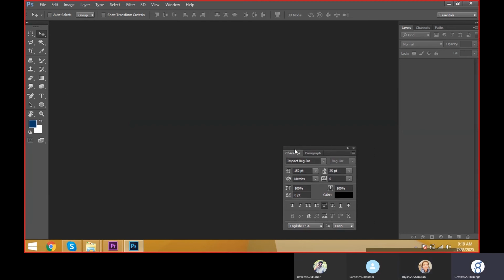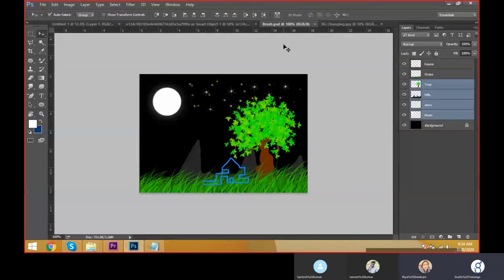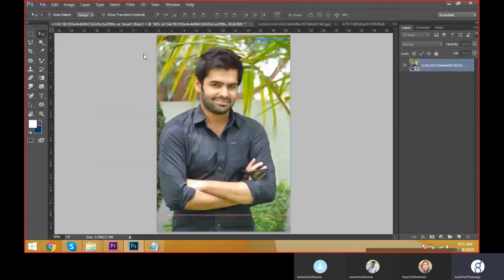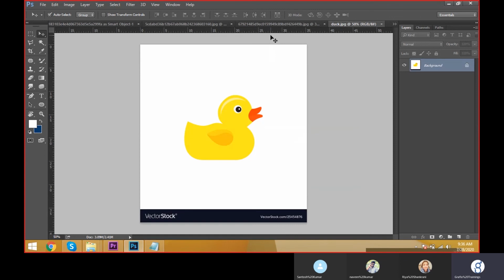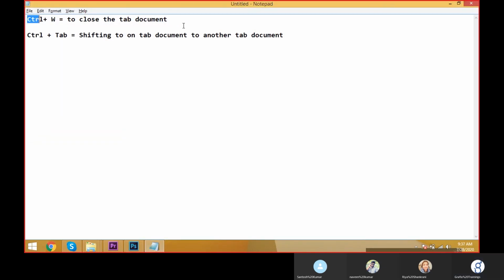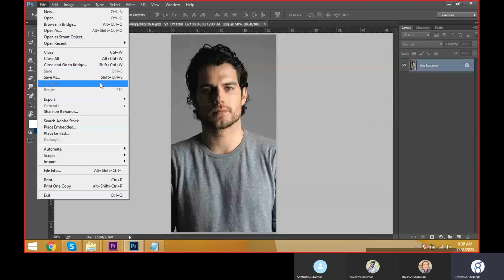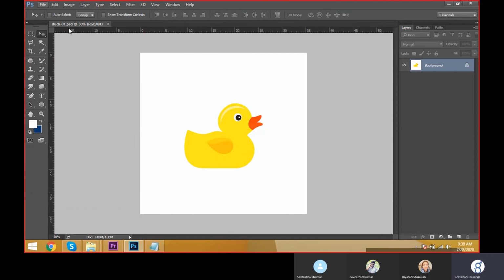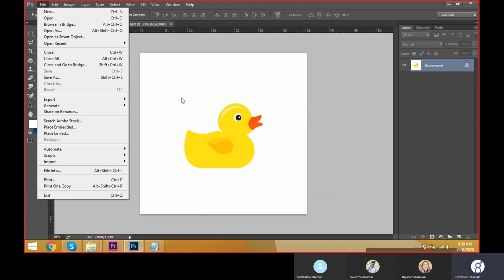Photoshop File Menu option with examples Tutorial Part-3-Grafix Trainings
Hey Everyone. Adobe Photoshop for Beginners series. In this class you will learn about Export, Save, Save as, Save for Web & Devices in file menu.